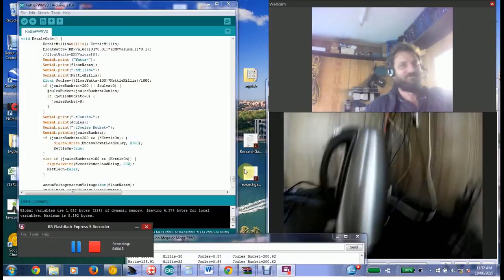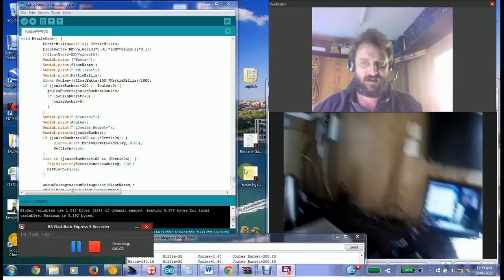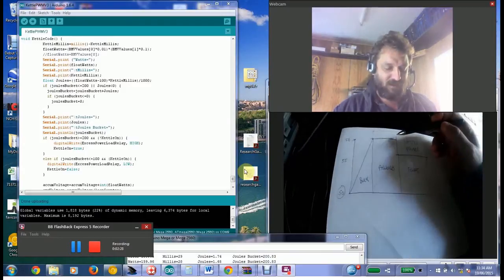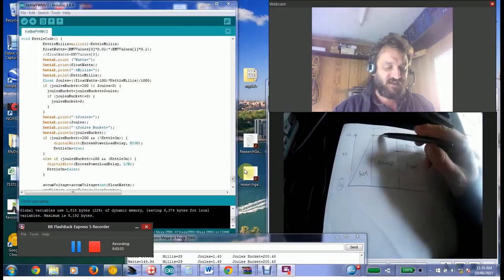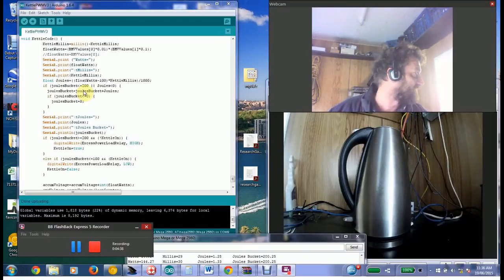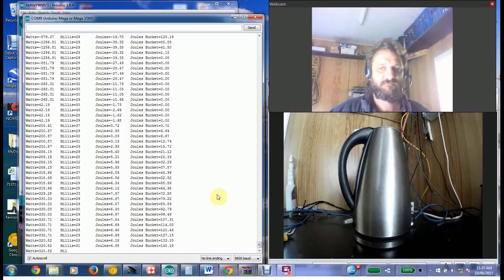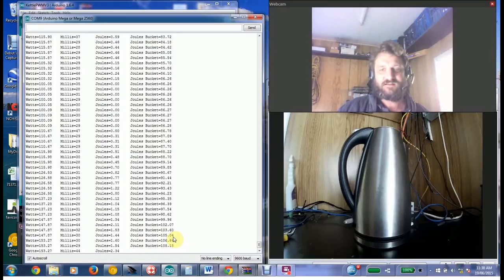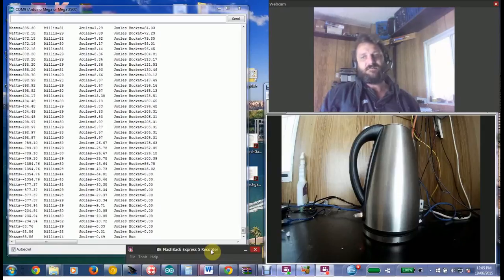HOT WATER from Excess Solar Photovoltaic Power using an SSR (or Triac) & Arduino...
Folks that have an off grid battery powered Solar inverter system will know that during the absorb and float stages of charging a battery, a significant amount of solar energy from the panels is wasted. One way around this is to 'sip' or 'pulse width modulate' an RESISTIVE load (like a water heater, or kettle) so that there is always a net energy flow into the battery. Here's a prototype I've just made using an SSR, and Arduino and a Victon BMV700 battery monitor.